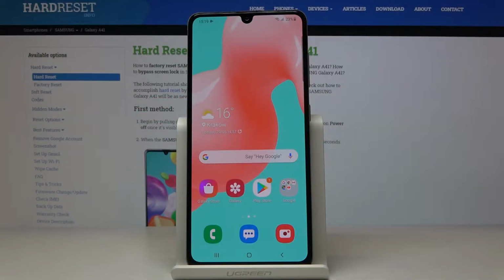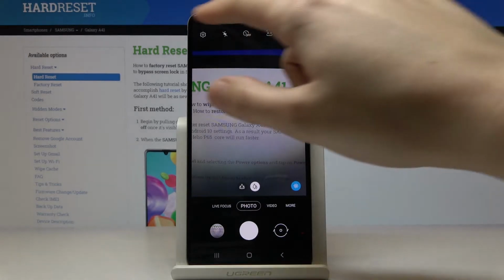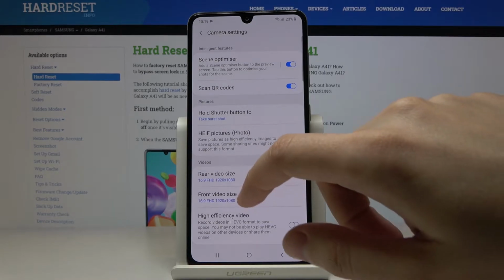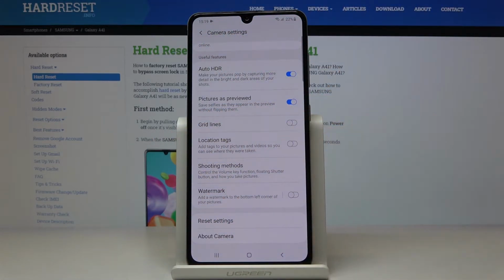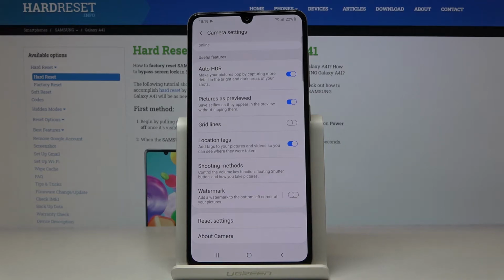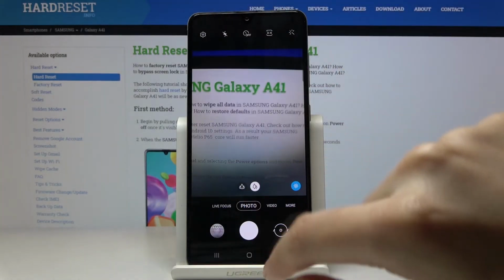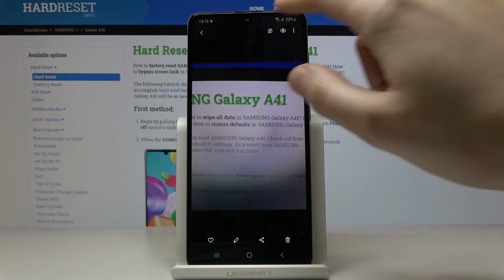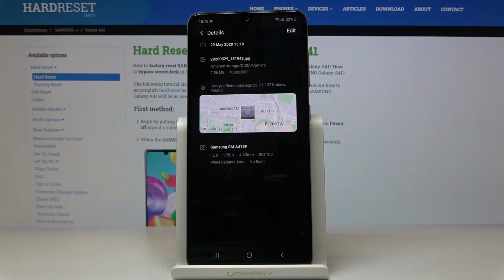How to Enable Camera Location Tags in SAMSUNG Galaxy A41 – Acitvate Geolocation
Read more info about SAMSUNG Galaxy A41:
Wish to find out how to turn on / turn off location tags in SAMSUNG Galaxy A41? Do you wonder how to allow geolocation in SAMSUNG Galaxy A41? We would like to present the guide, where we teach you how to turn on camera location tags on SAMSUNG Galaxy A41. If you are interested in allow location tags and exploring Samsung camera possibilities, watch the video instruction, where we tell you how to get access to the camera settings to smoothly switch on this useful option. Let’s follow the uploaded tutorial and activate camera location tags on SAMSUNG Galaxy A41 successfully. Visit our HardReset.info YT channel and watch many useful tutorials for SAMSUNG Galaxy A41.